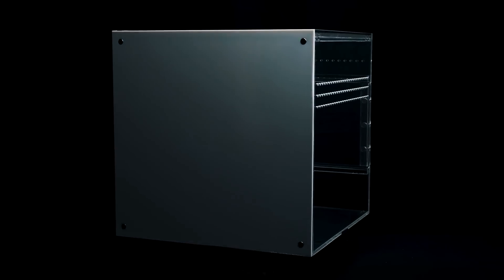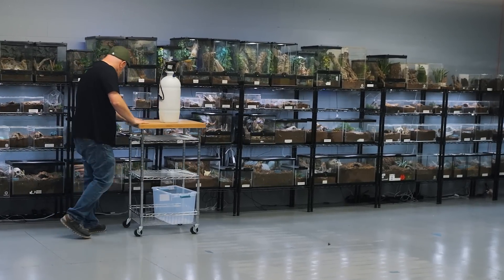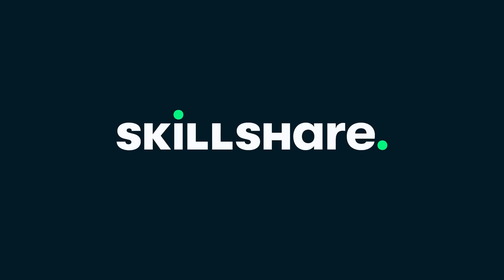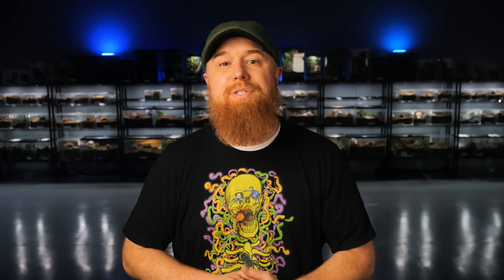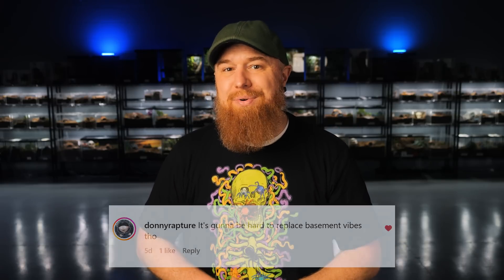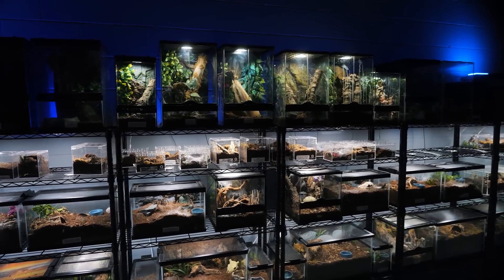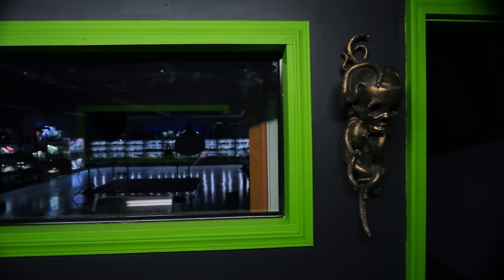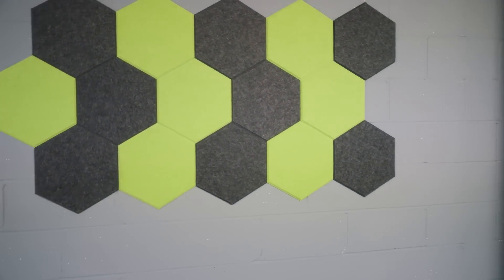This Is ALL YOUR FAULT....sooo THANK YOU!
Thanks so much for all the support and encouragement. 2023 is going to be an epic year with a lot of cool things in the works, so I hope you enjoy the new content coming soon.

Camera I use to film my videos:
Macro Lens I use to photograph my T’s:
Zoom Lens I use for filming:
Microphone I use for my videos:
LED Puck White Lights for T Enclosures:
Shelving I use to house my collection:
The Tarantula Keeper's Guide: Comprehensive Information on Care:

Please send any letters or packages to:
Richard Stewart
47 Washington Ave
Ste. 245